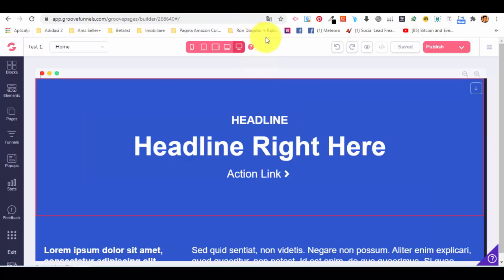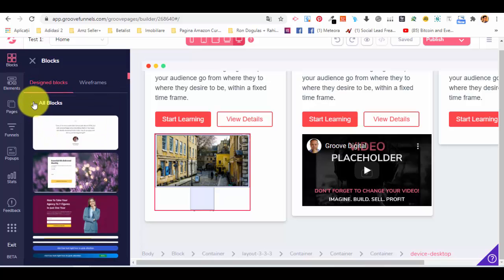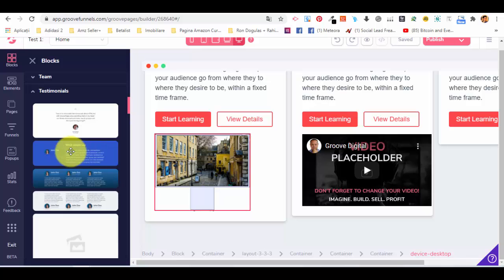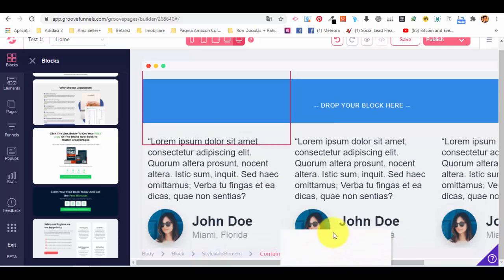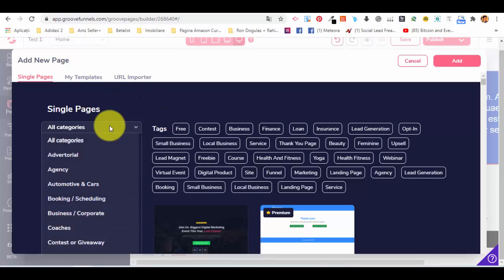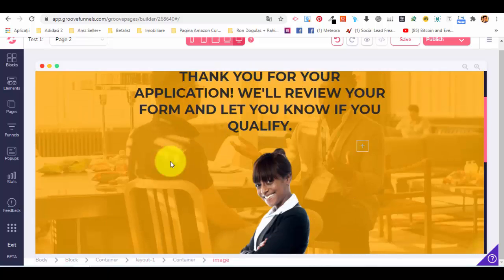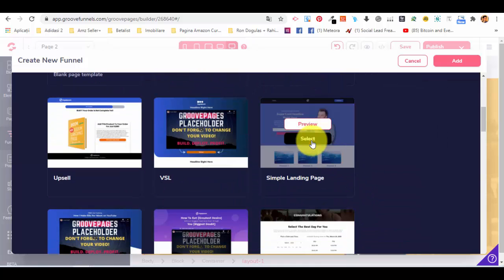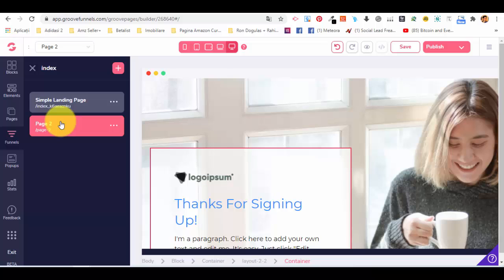4 Groovefunnels Lecture 4 Using Funnel Blocks Free Groovefunnels Training Course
Groovefunnels Lecture 4  Using Funnel Blocks Free Groovefunnels Training Course